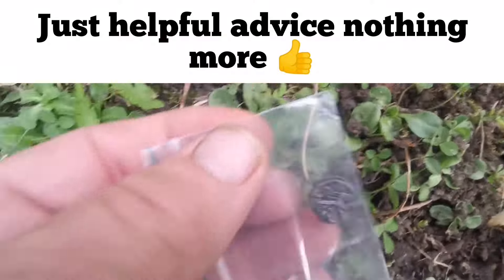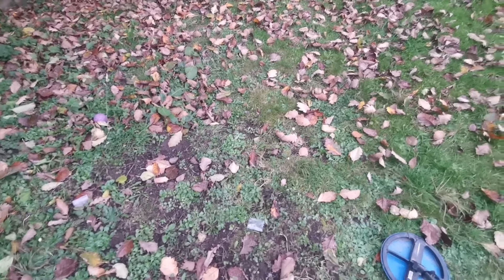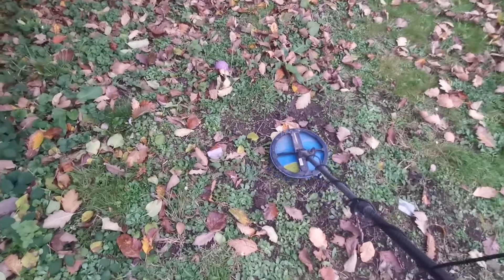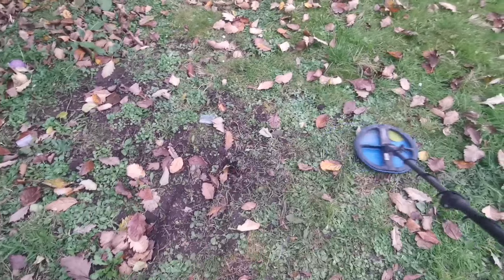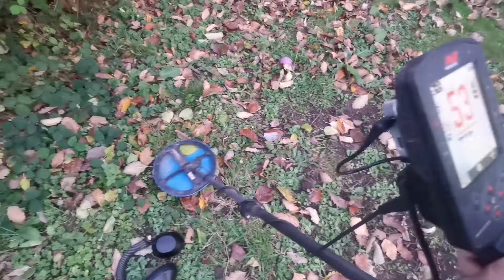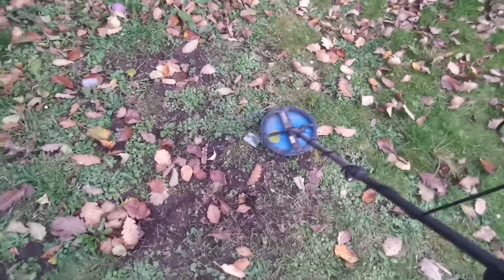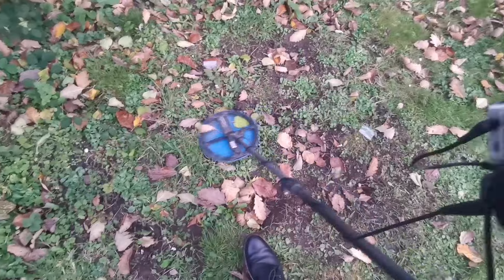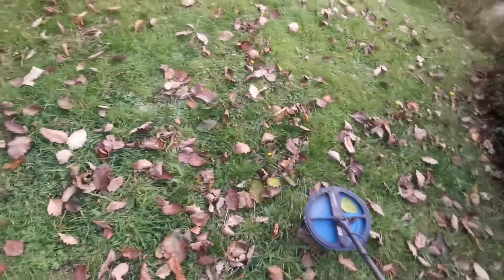Extreme detection hit what others miss and up your finds rate 👍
The thing is... Its not getting these signals when you know they are there below you and put there by you to test.
Its all about hit these types of signals when you dont know where they are and fully natural 👍